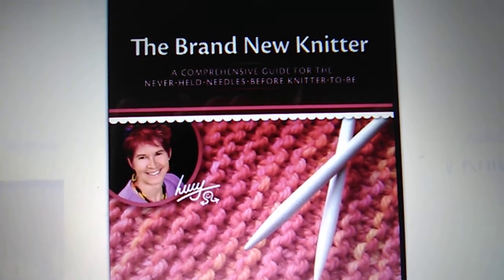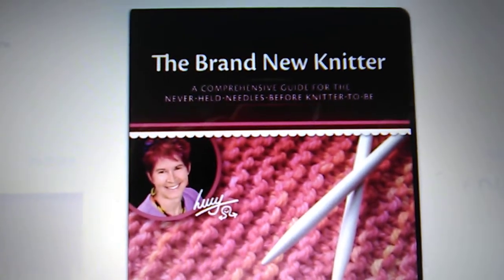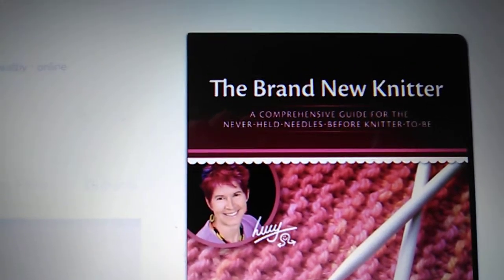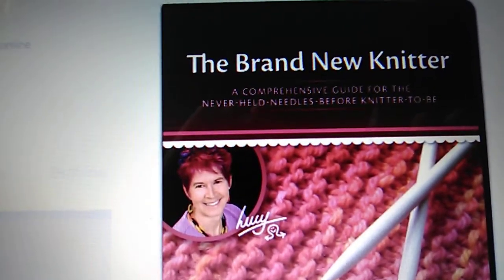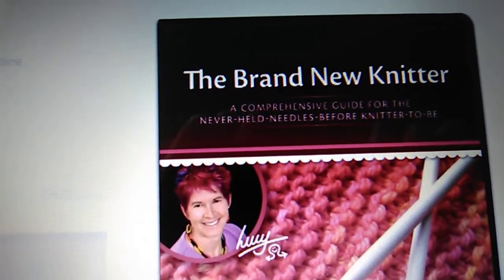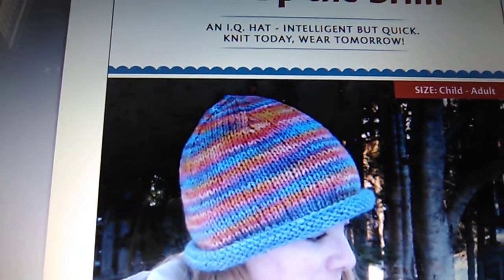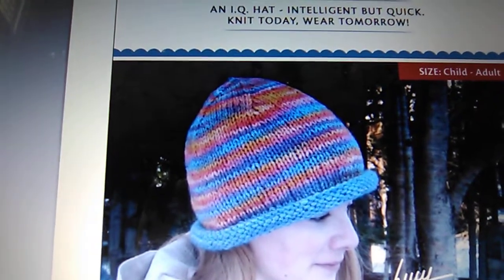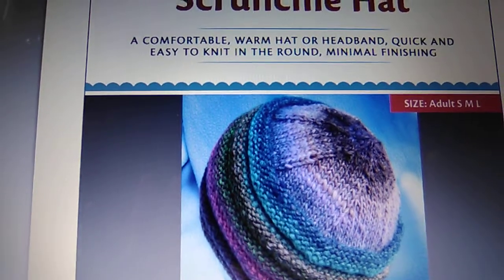REVIEW of THE BRAND NEW KNITTER ONLINE knitting course by LUCY NEATBY OVER 3 Hours of instruction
I Paid ONLY $1.00 for this knitting Online Knitting Course. I love learning to knit and crochet using YouTube videos! The reason I recommend purchasing this online video series is because it is so inexpensive and the instruction is so clear and simple to understand. All the beginner steps are included in one online course so you  don't spend time looking through multiple videos to find what you need to learn new techniques.

I took this online knitting course a few months ago and made a few of the patterns included with the course. This course is only $ 1.00 and includes over 3 hours of virtual knitting instructions.
Copy and Paste the link below in your web browser if you would like to purchase the course from litttle barn studio.

This online course starts with the basics of knitting and purling using either hand. A range of important skills are then introduced including casting on, binding off, shapings and joining yarns. Lucy also discusses the strange things that sometimes happen to a new knitter's stitches, and how to avoid or fix these issues. You will also find an introduction to knitting terms and abbreviations, how to read a pattern, even cables and knitting in the round. Patterns are included to launch you on your creative journey!

Patterns Included:
Washcloth Pattern--includes adaptation ideas for making it your own
Roll Up the Brim IQ Hat
Scrunchie Hat
Rib Scarf

This is Lucy's virtual DVD "The Brand New Knitter" coming to you in the format of an online course.
I highly recommend "THE BRAND NEW KNITTER" by Lucy Neatby